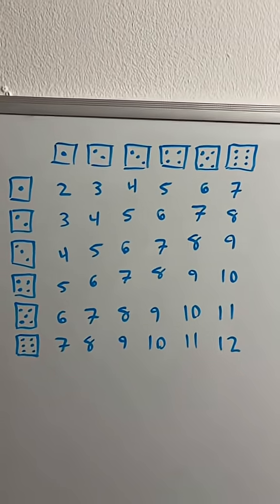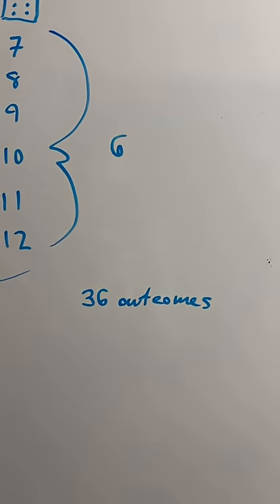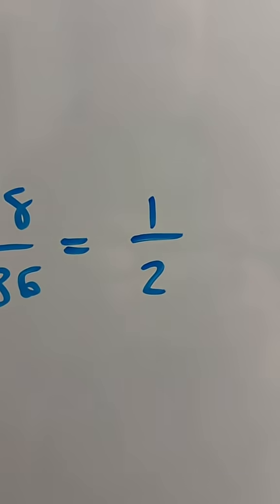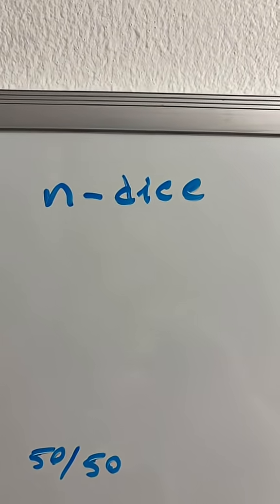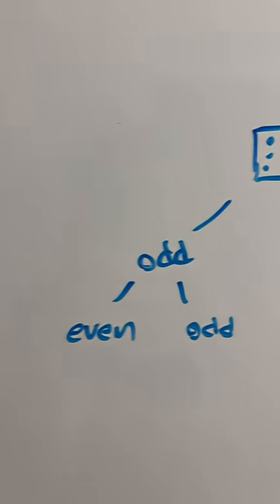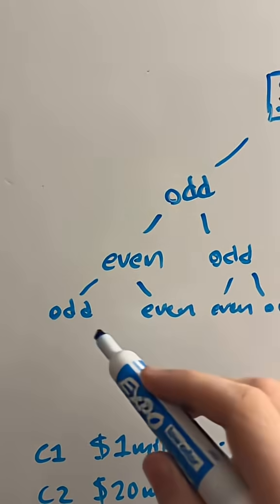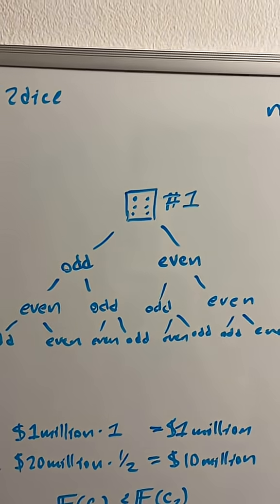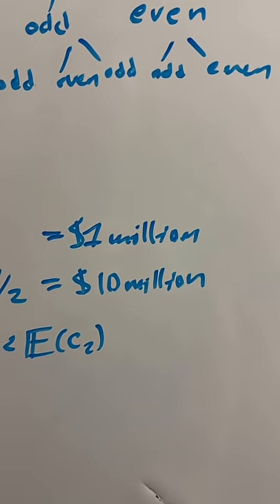Correcting Bread Basket Fans’ Math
Bread Basket Fans clearly aren’t mathematicians and it SHOWS. In this video I debunk the claim that rolling one die vs two changes the probability of an odd or even roll.